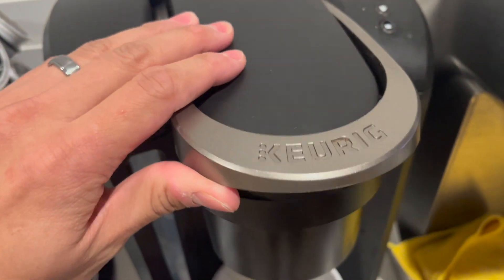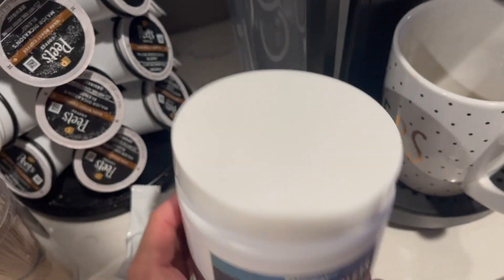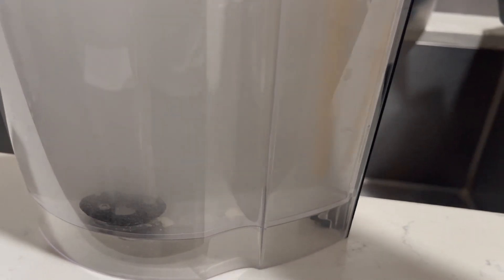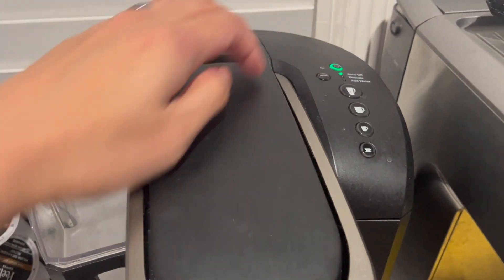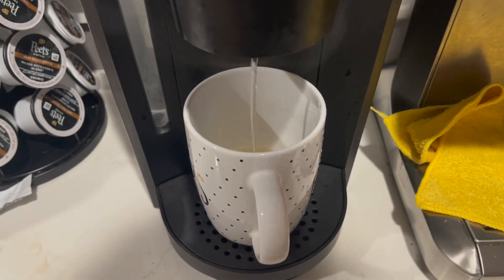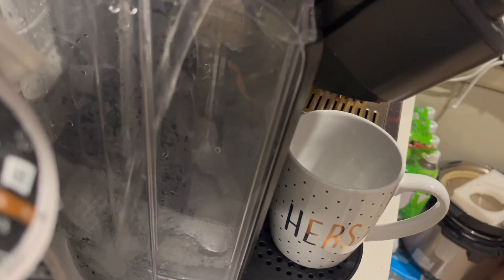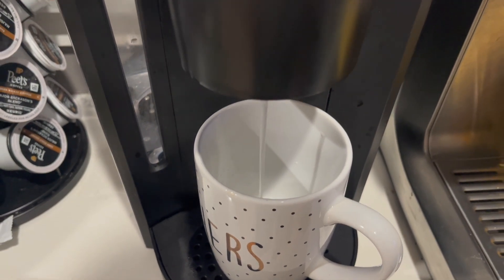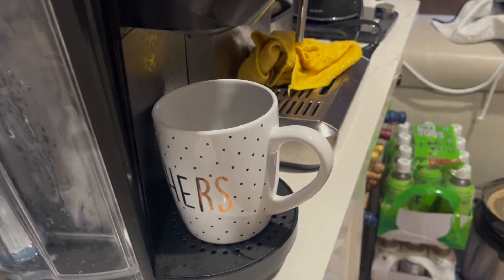How to descale your Keurig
Amazon Link for Descaling Tablets